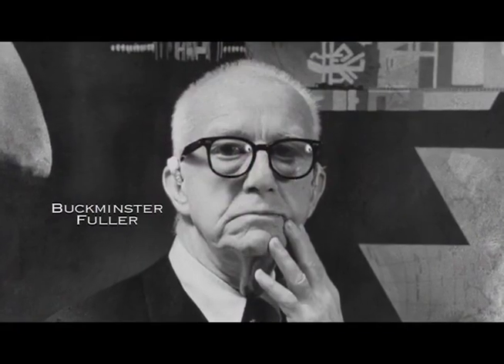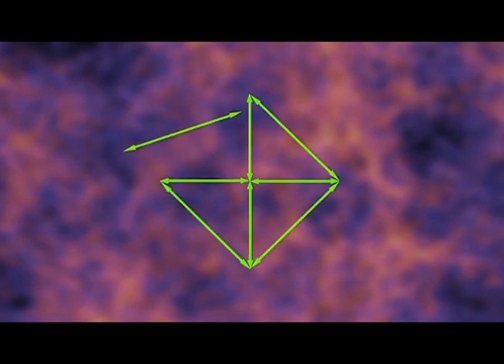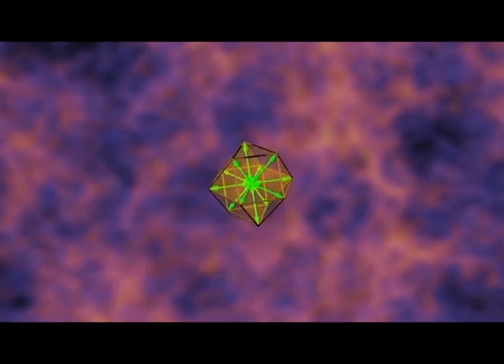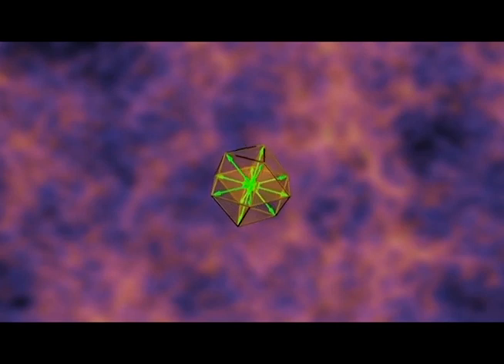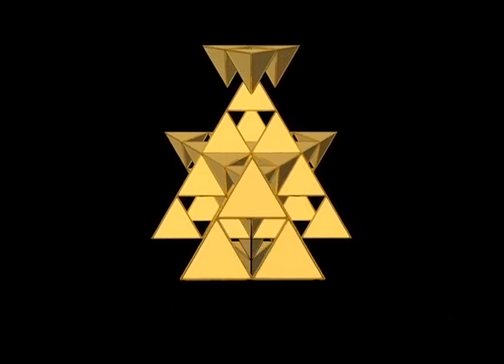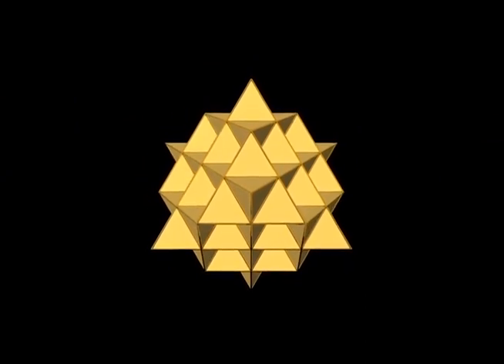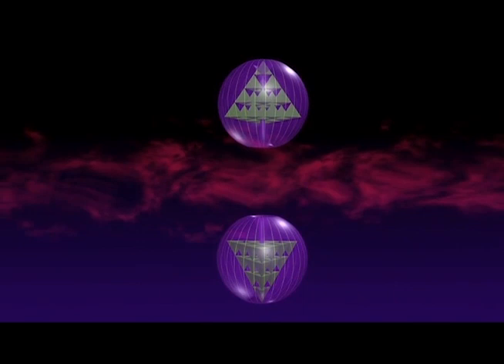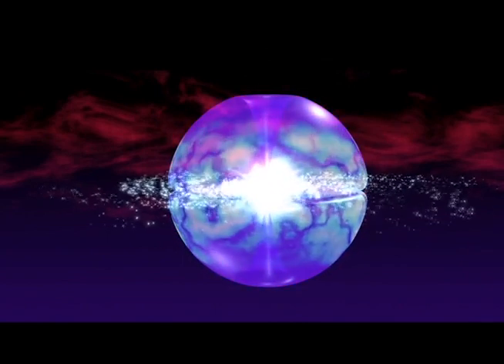Structure géométrique de l'Espace (extrait de Black Whole)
Dans cet extrait de Black Whole, Nassim Haramein nous parle du processus intellectuel qui l'a amené à considérer la structure géométrique de l'espace, s'aidant de la géométrie vectorielle de Buckminster Fuller, du concept naturel de polarité, et donnant naissance à la création universelle.
(extrait de Black Whole)